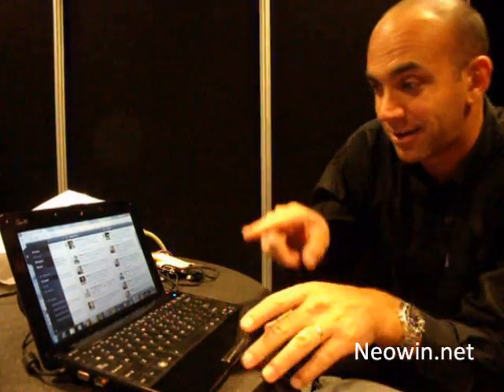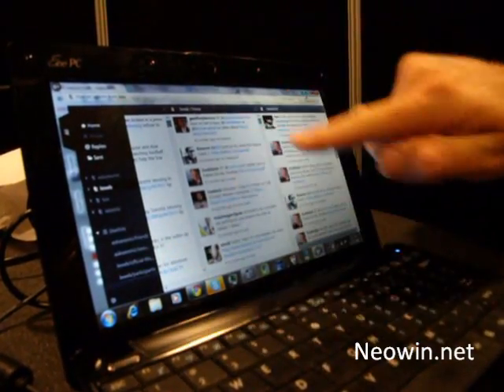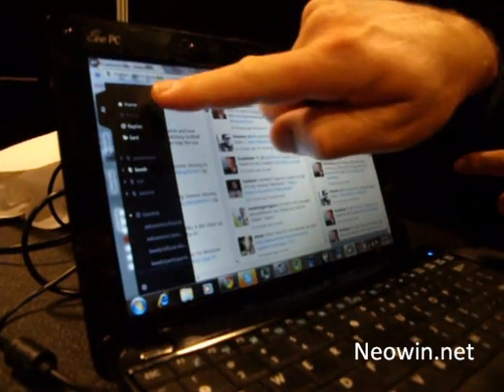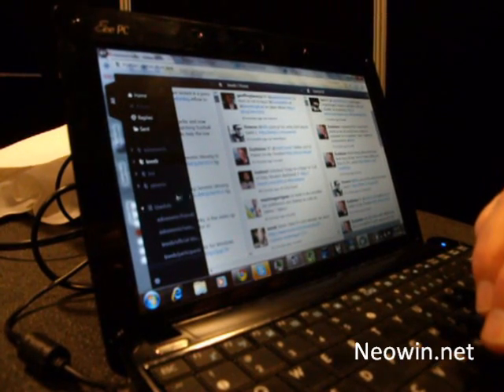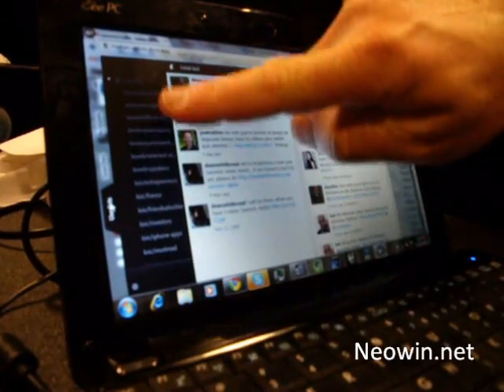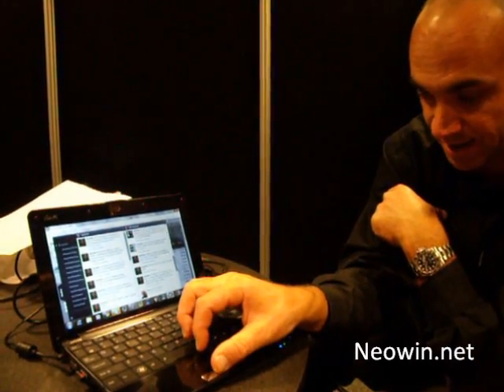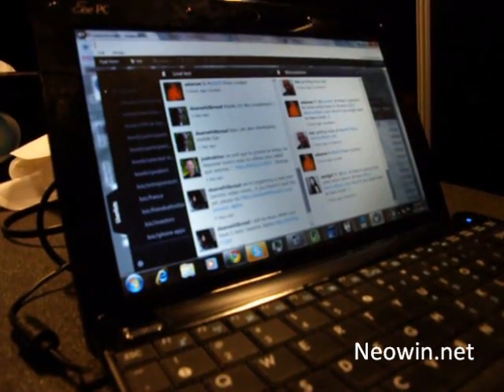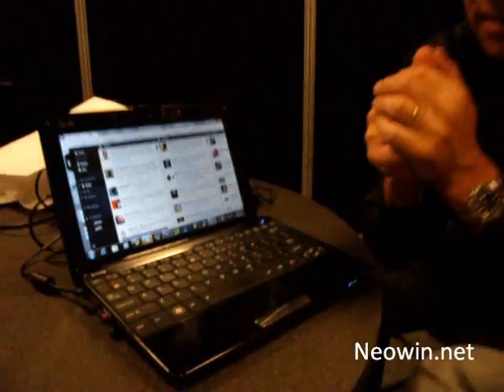Seesmic for Windows hands on - Neowin.net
Neowin talks to Loic Le Meur